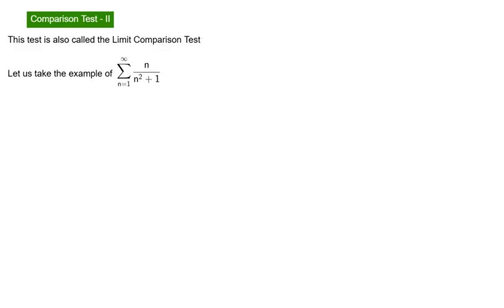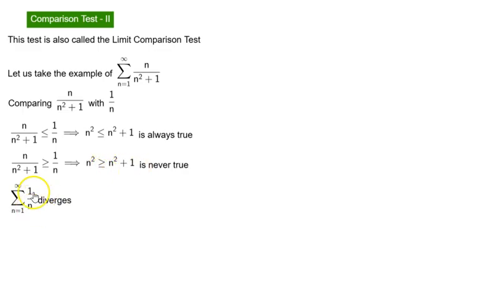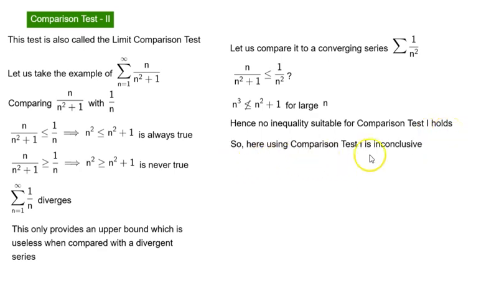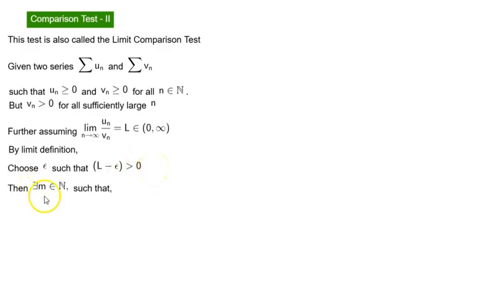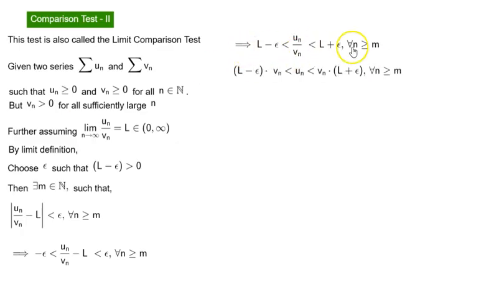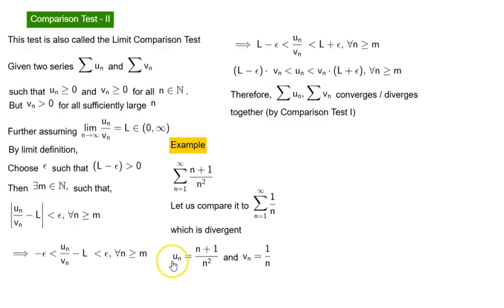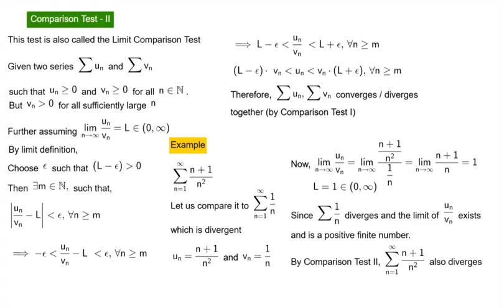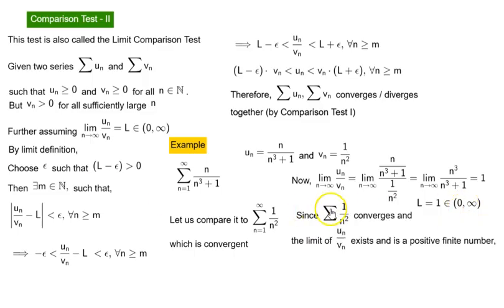034 - Comparison Test II